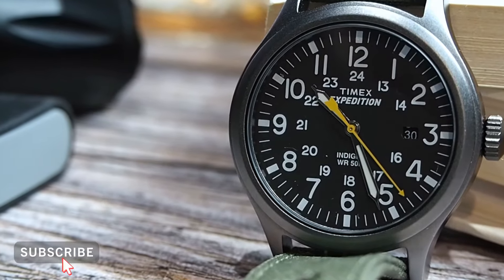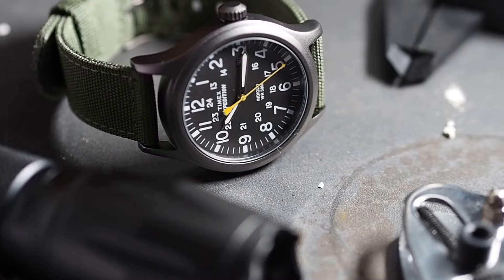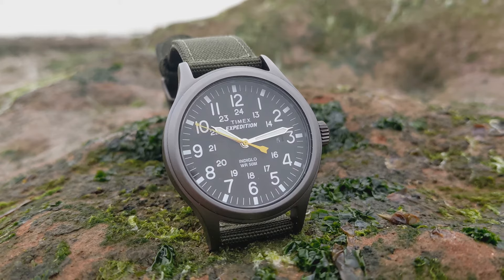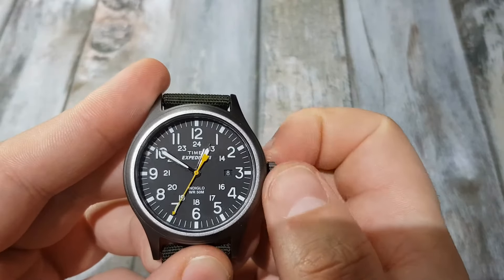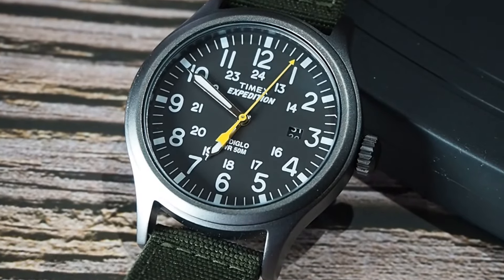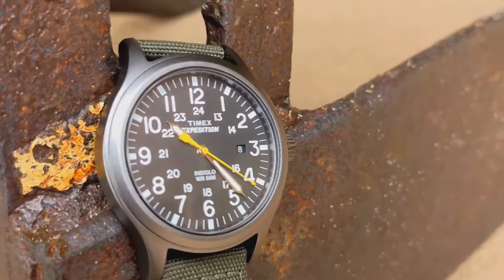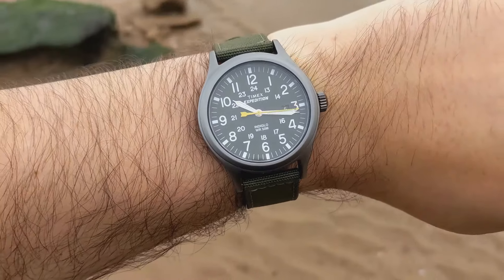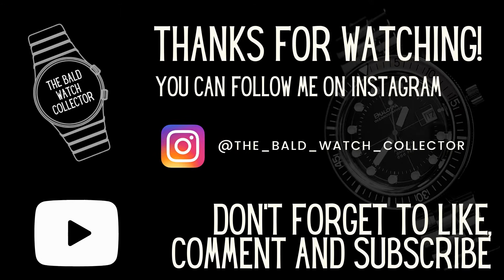Affordable field watch, Timex Expedition Scout T49961 (Full Review)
Hey guys I'm Troy, I'm Bald and I collect watches, so who doesn't like an inexpensive field watch, if you're in the market for one then I hope this helps, because quite frankly I believe its a solid little field watch and great value for, and because its a TIMEX it has Indiglo.

Who doesn't love Indiglo.

Anyway if you are interested in purchasing this watch below is an afiliate link to Amazon to purchase it.

I also have a 250 subscriber giveaway, where you could WIN a high beat automatic watch.